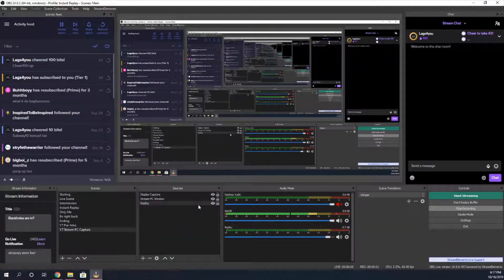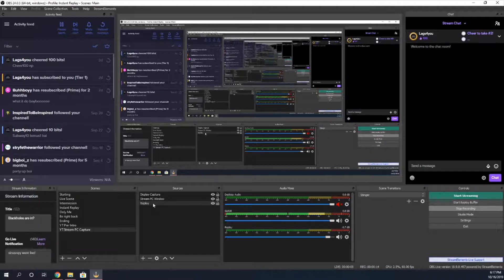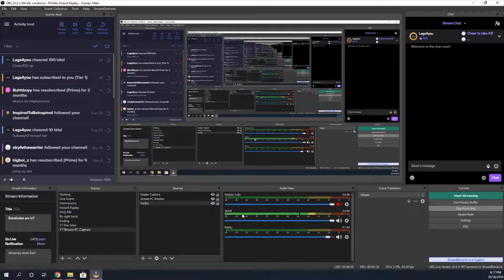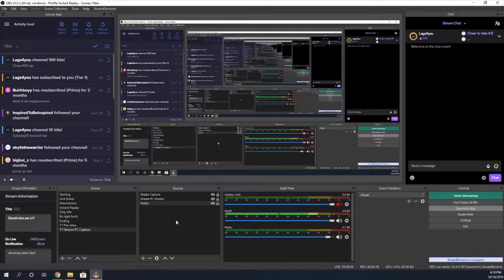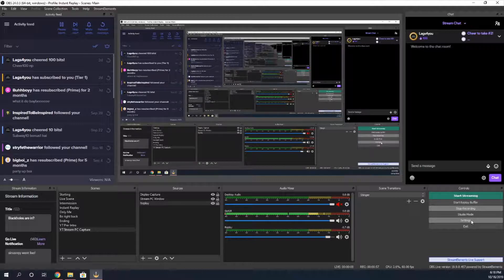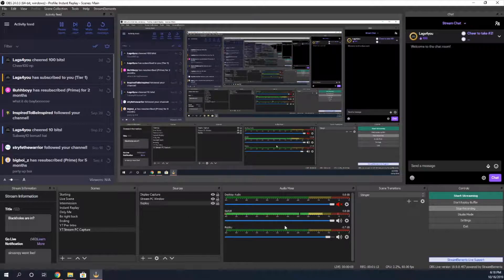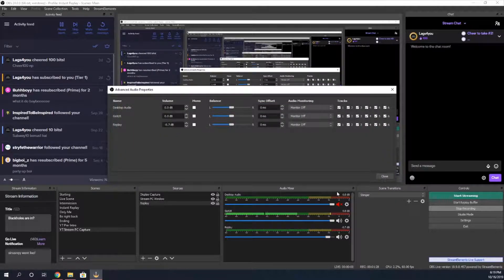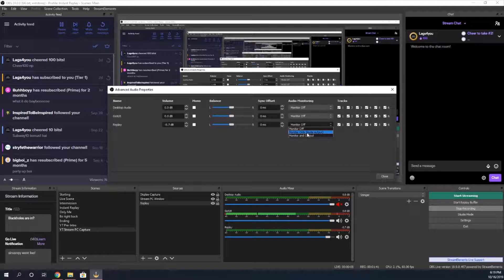How to fix replay buffer audio issue in OBS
Does technology seem to hate you? Well, you are not alone. We all fight with technology more than we would like to admit. The internet routinely helps me solve my technical problems. This playlist is meant to pay it forward and share solutions to technical problems that I have discovered.

This video covers a fix I discovered for an audio issue I was having when trying to use the replay buffer feature in OBS.